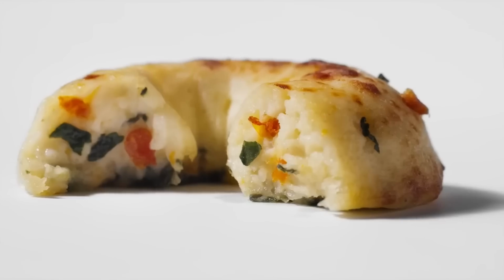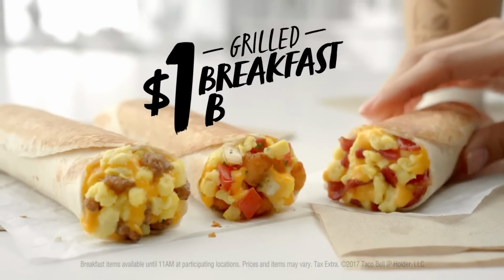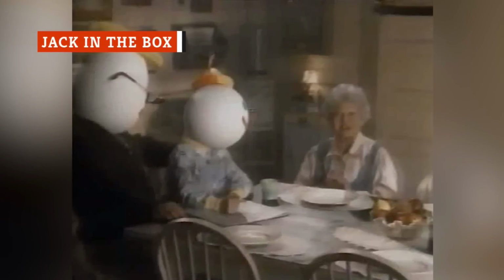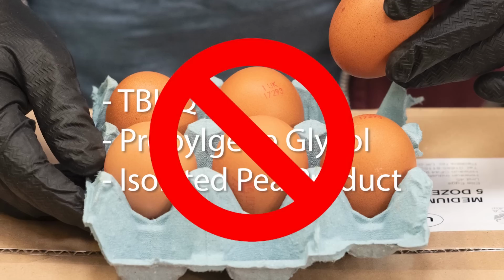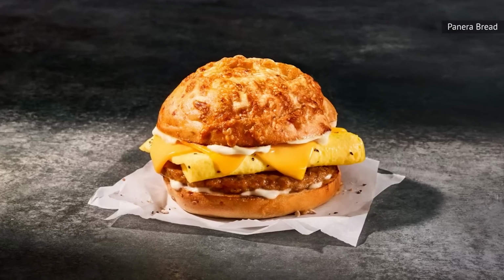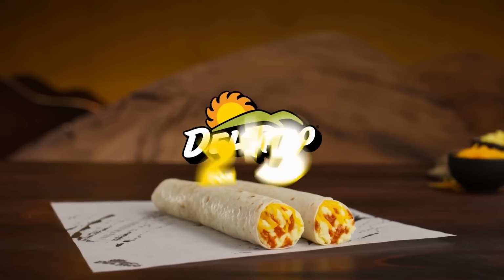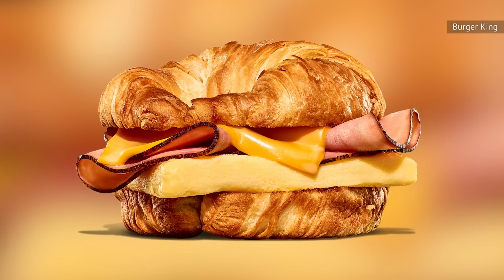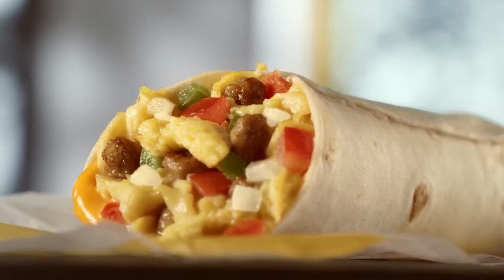Fast Food Chains That Don't Actually Serve Real Whole Eggs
Which came first? The chicken? Or the egg-like product made with medium chain triglycerides and tocopherols?

Dunkin' | 0:00
Taco Bell | 0:57
Chick-fil-A | 1:56
Jack in the Box | 3:15
Subway | 4:10
Panera Bread | 5:15
Starbucks | 6:22
Del Taco | 7:24
Burger King | 8:01
McDonald's | 9:11

Voiceover By: Kelly Daly